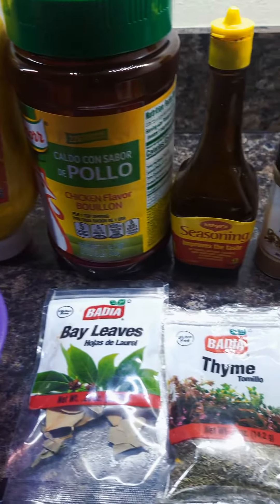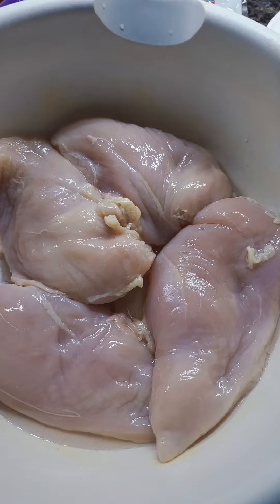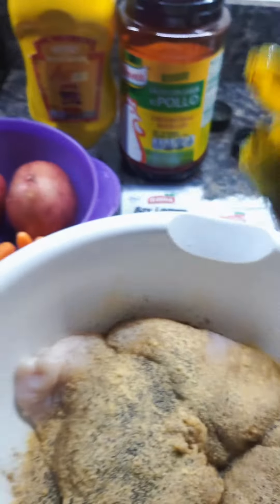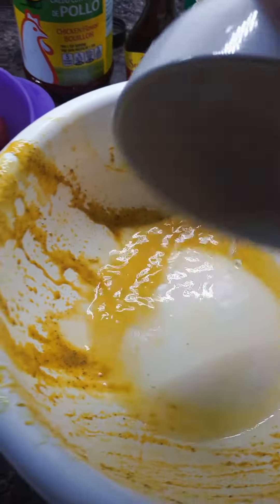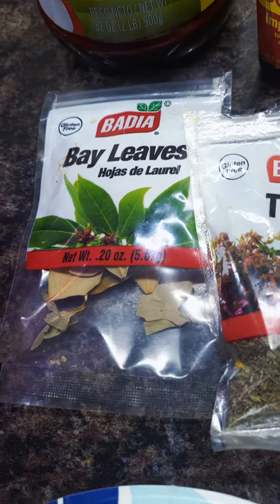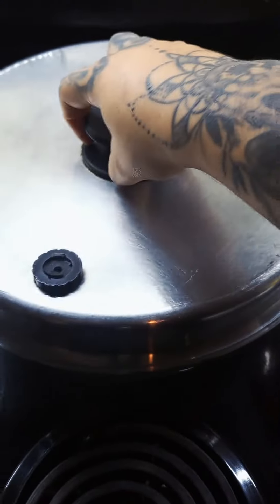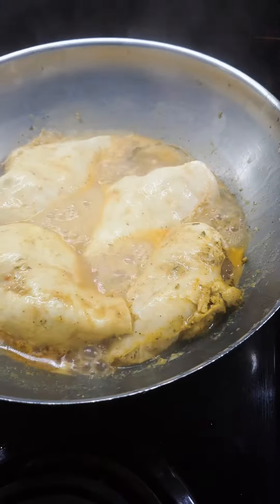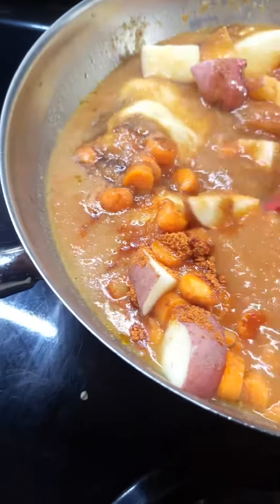Pollo Guisado Salvadoreno 🇳🇮